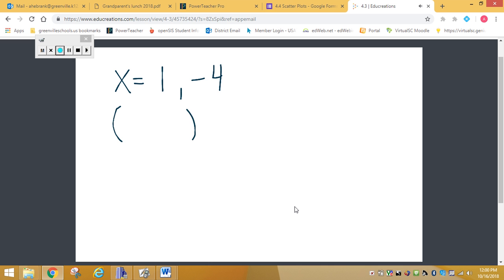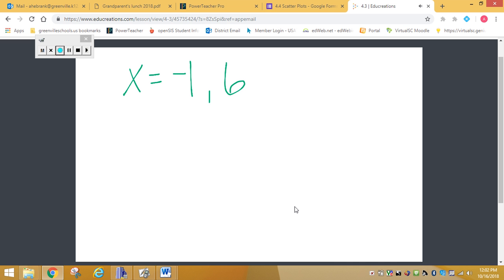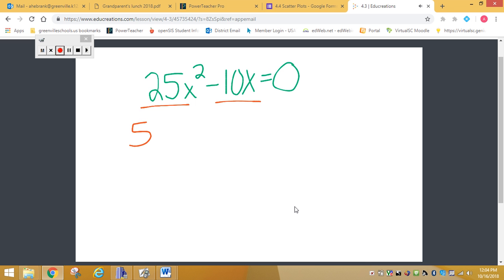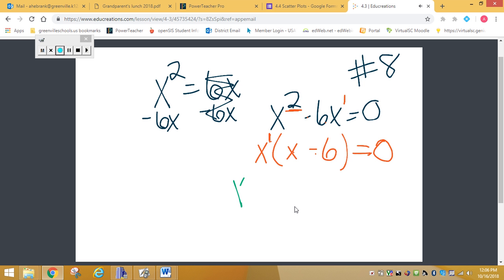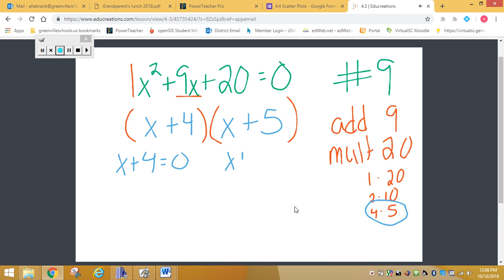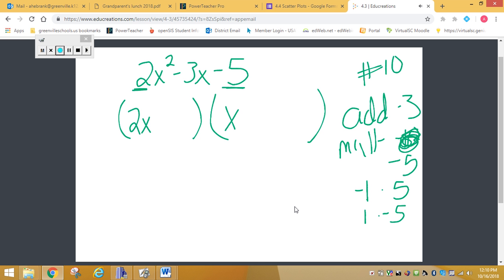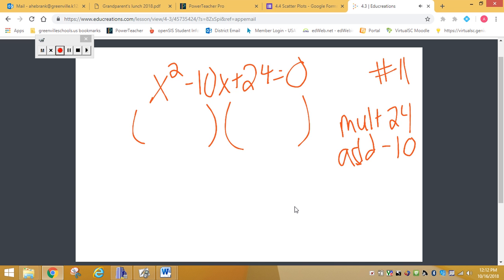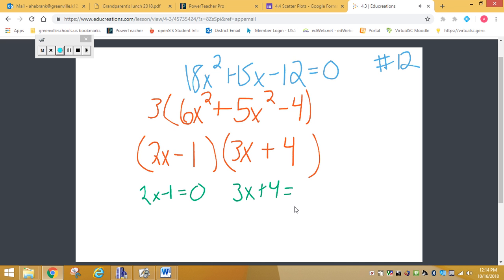4.3 Solve by Factoring